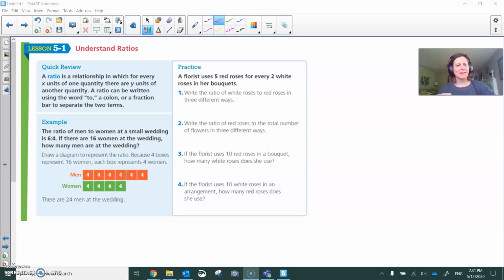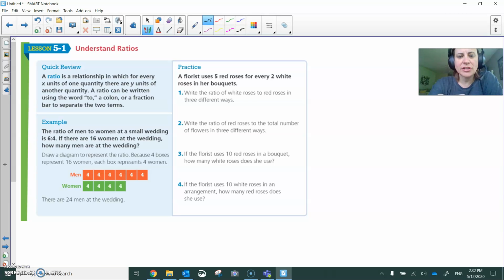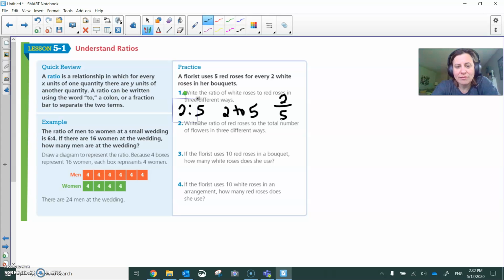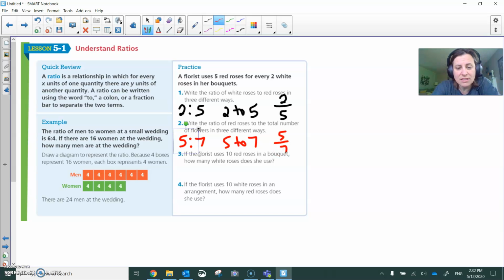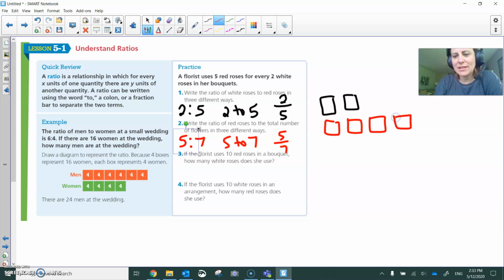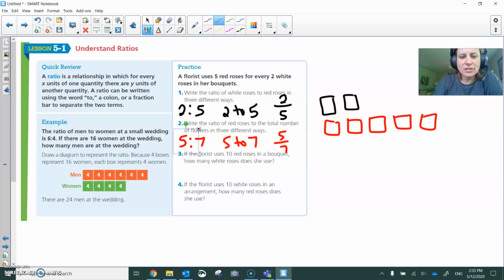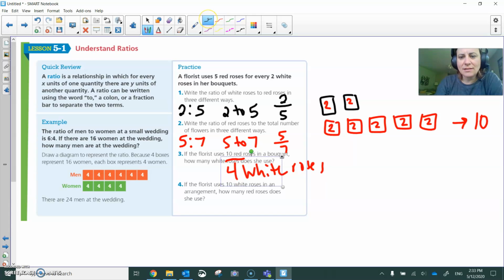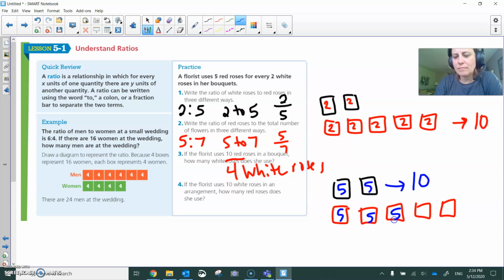M6 topic 5.1 review